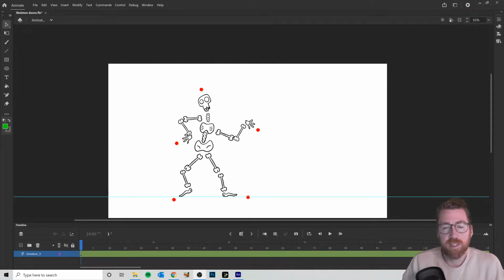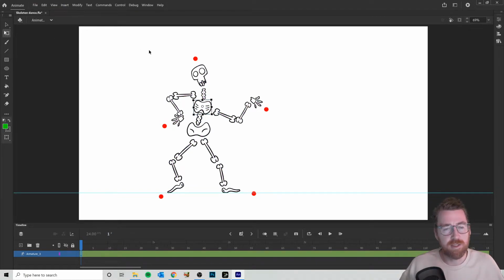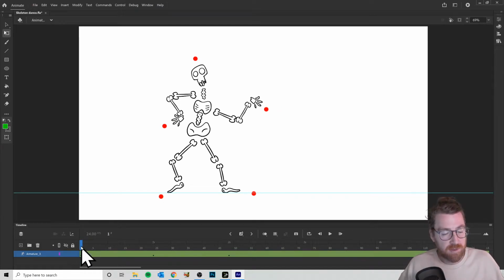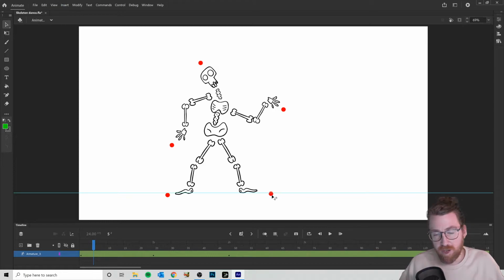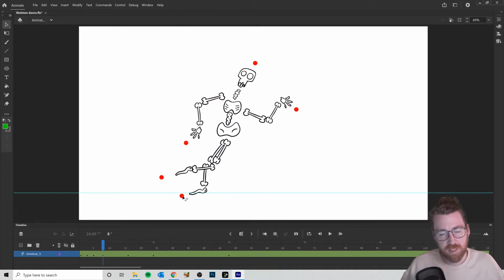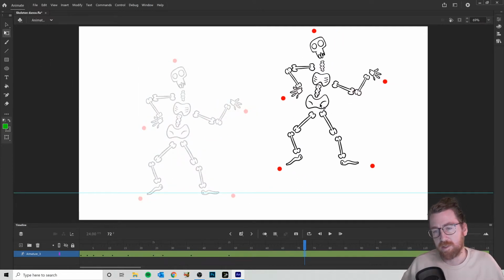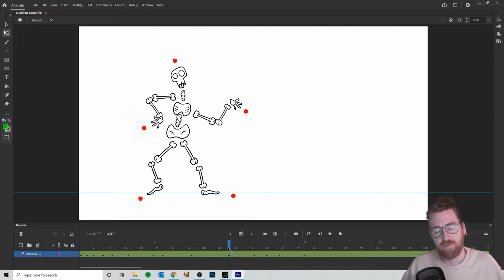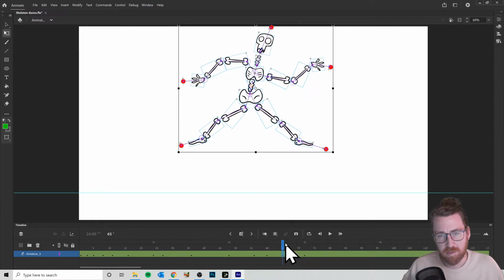Animate for Beginners - Part 5 - Skeleton Dance